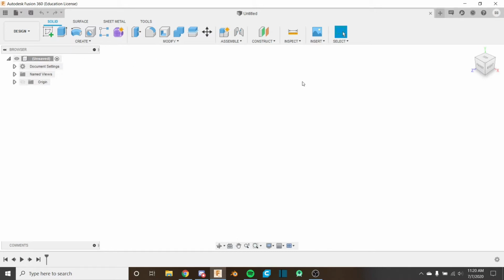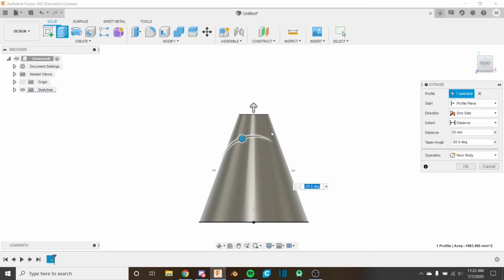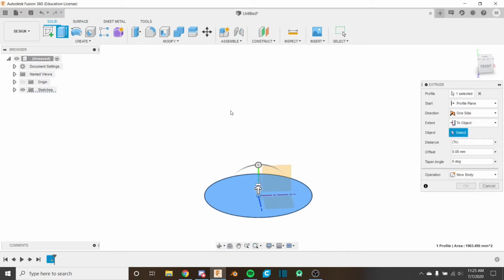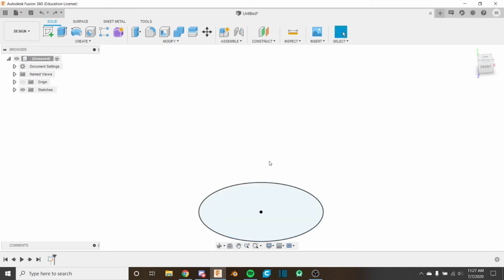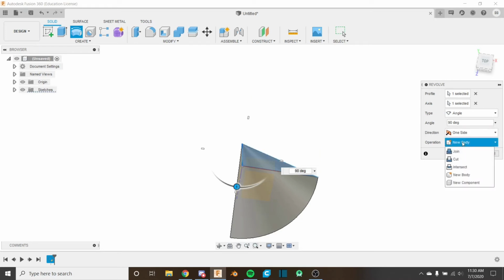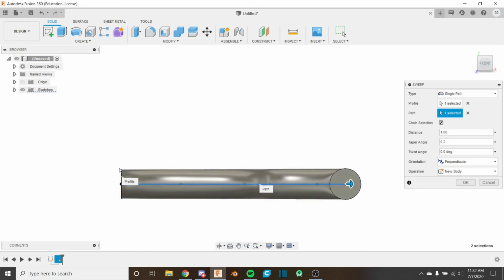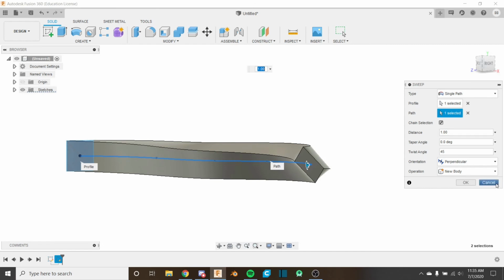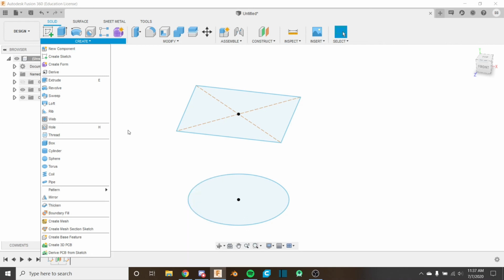Fusion 360 for FTC: Basic Create Tools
This is the seventh video of the Fusion 360 for FTC series. In this video we finally graduate from 2D and we look at ways to create 3D shapes from sketch geometry.